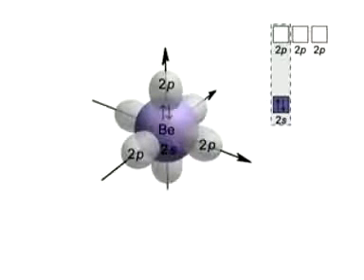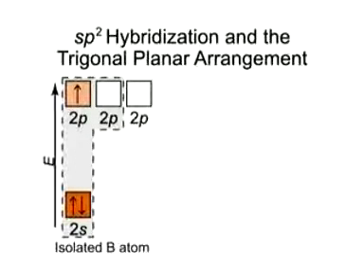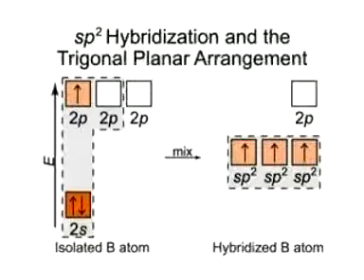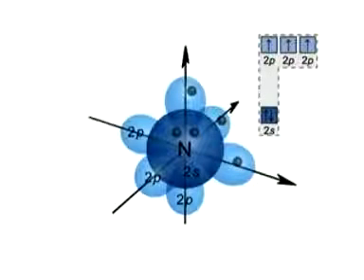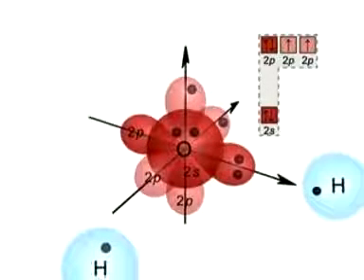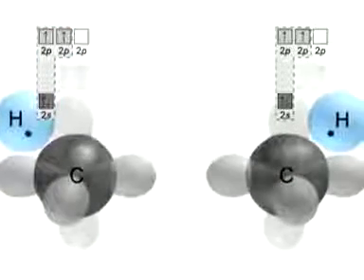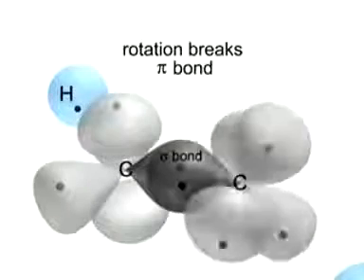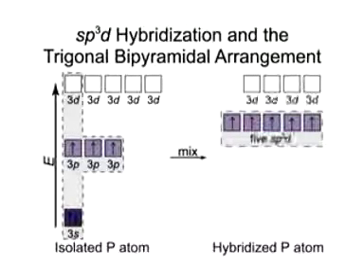Ligacao covalente com hibridizacao www keepvid com